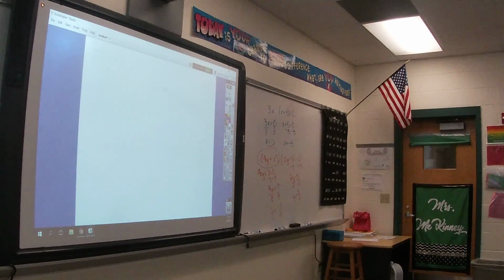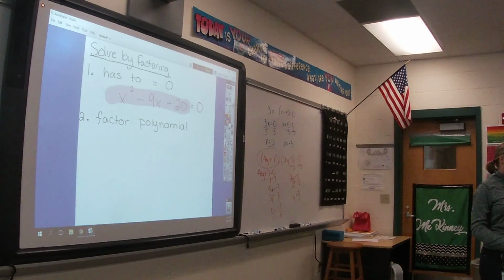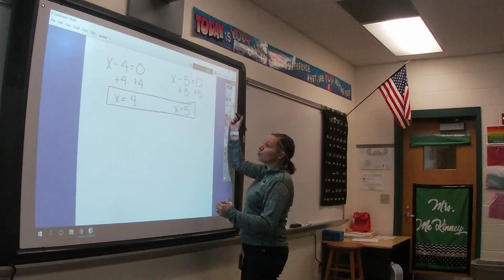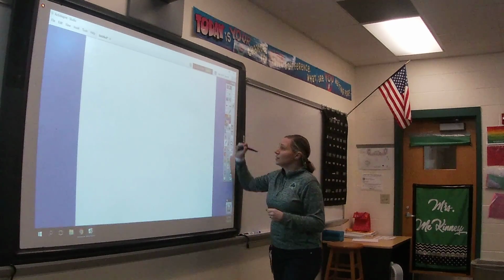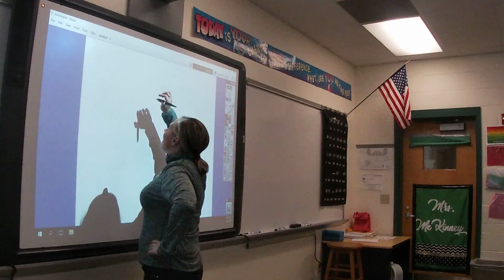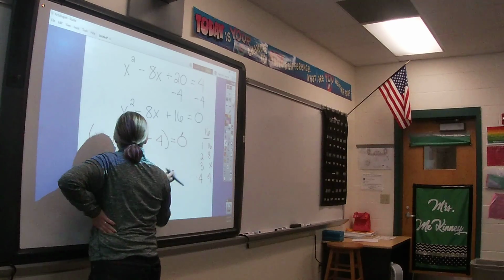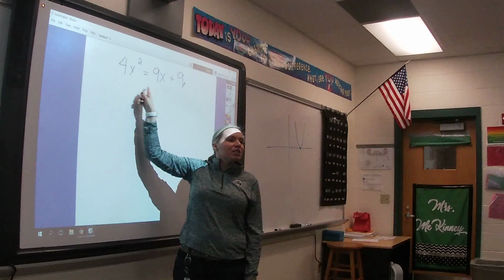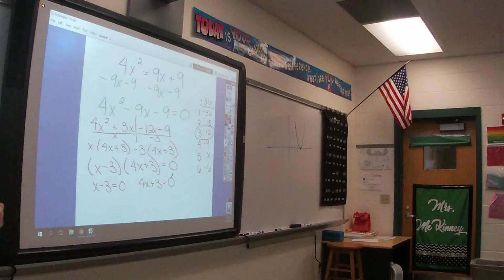Solve by factoring day 2 notes